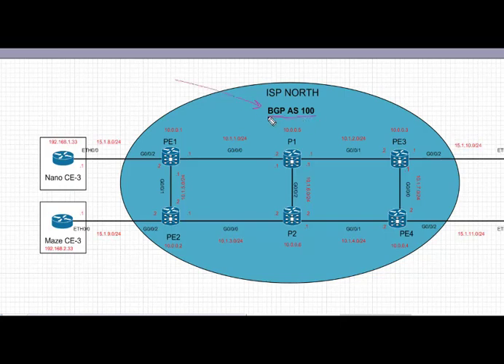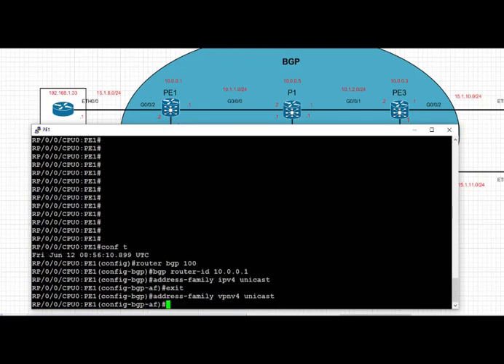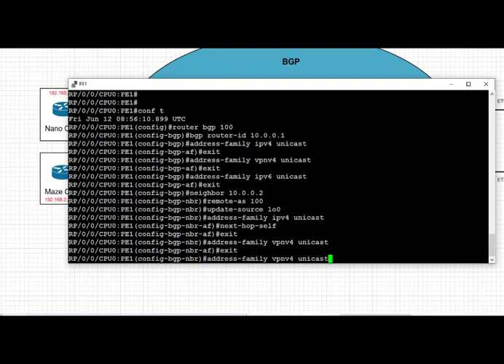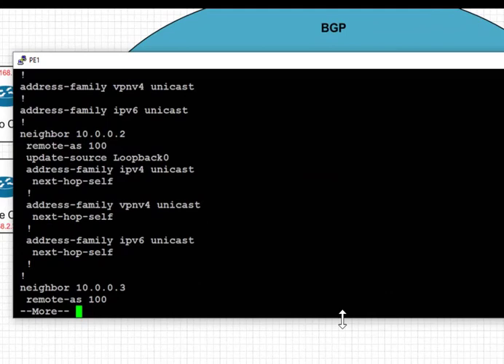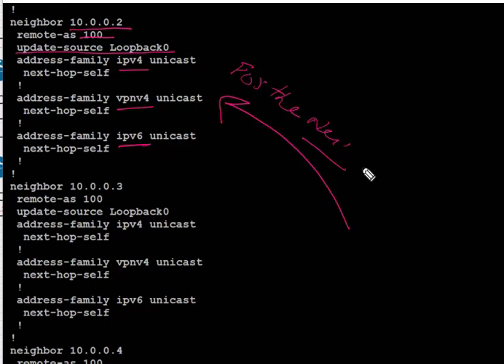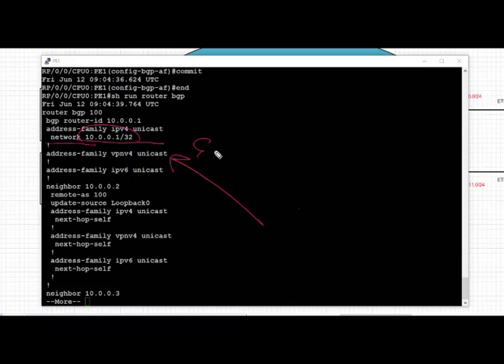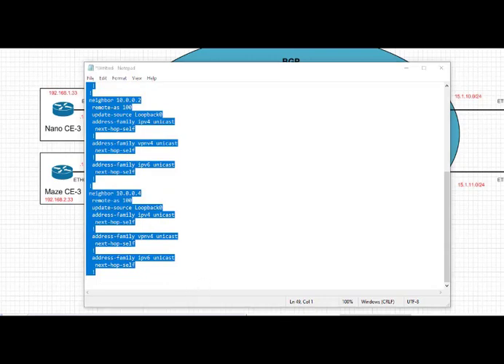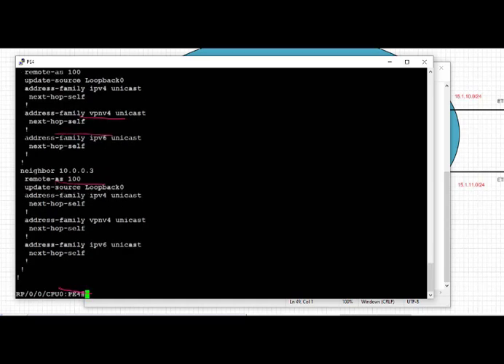Cisco IOS-XR BGP Configuration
How to Configure BGP in IOS-XR | Step-by-Step